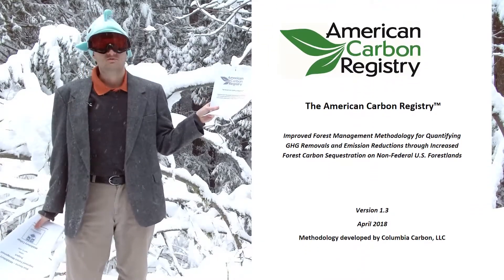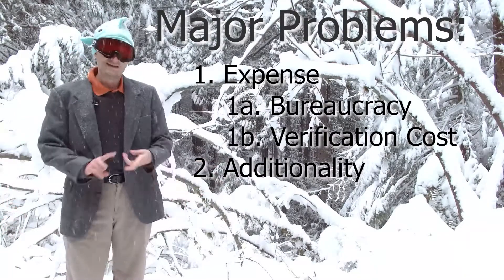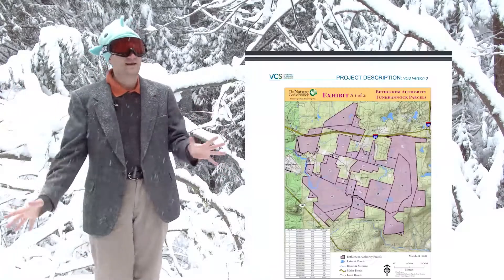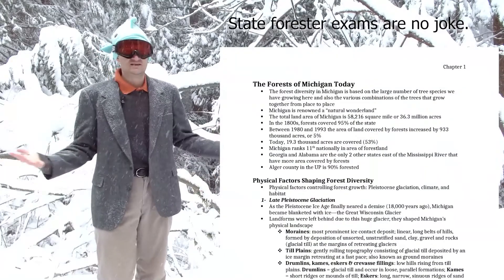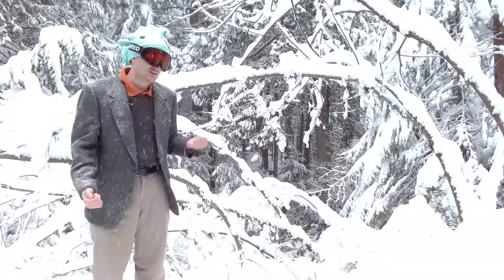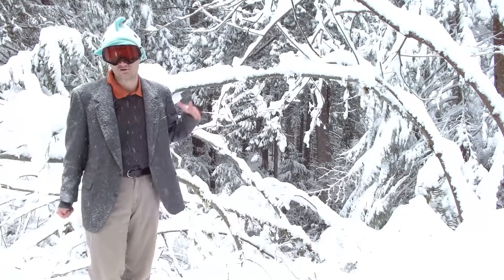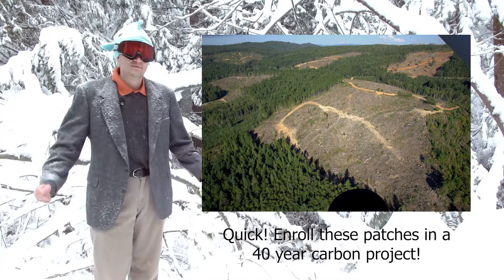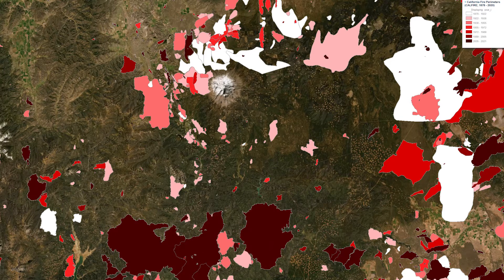Improving Improved Forest Management protocols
Here I discuss what we can do to fix Improved Forest Management carbon offset protocols.